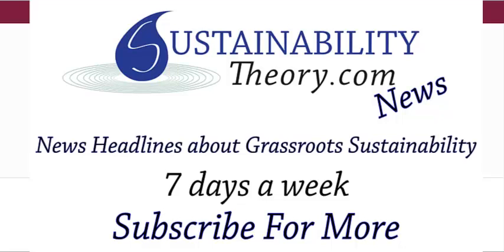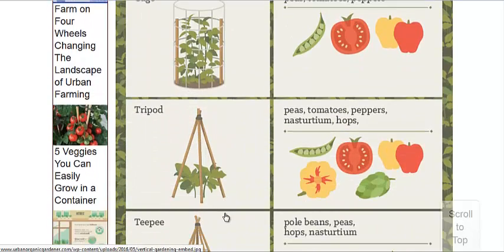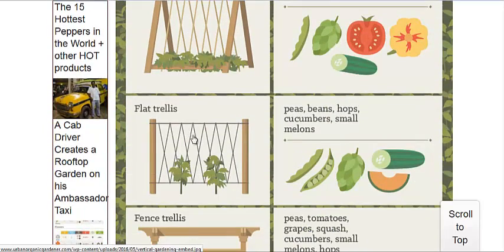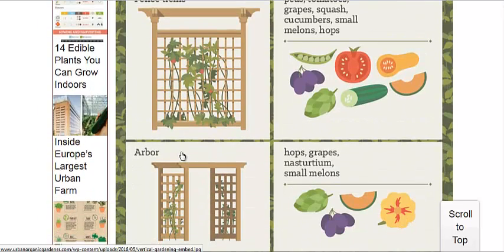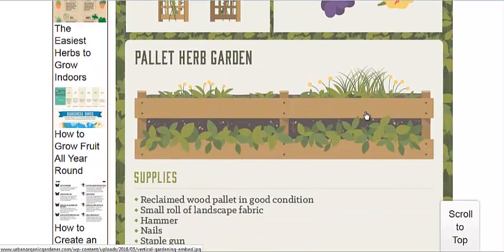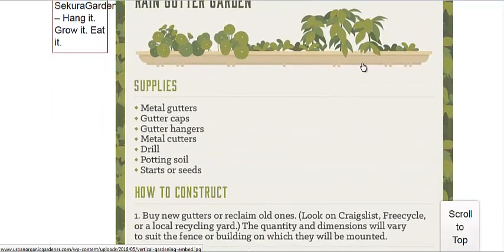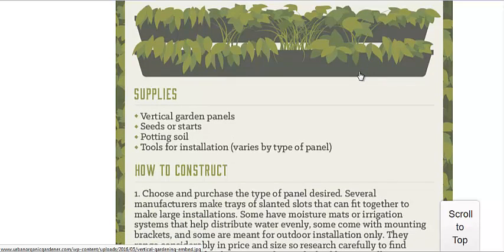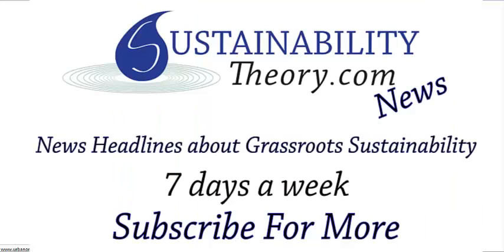Vertical Gardening - Picking The Right Supports For Your Plants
Great infographic comparing the different styles of vertical gardening and plant support systems.